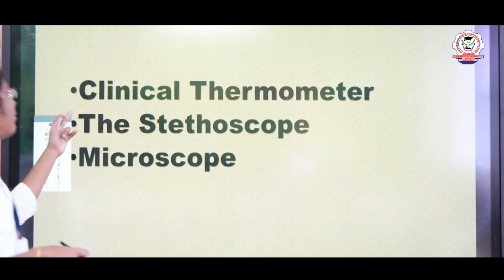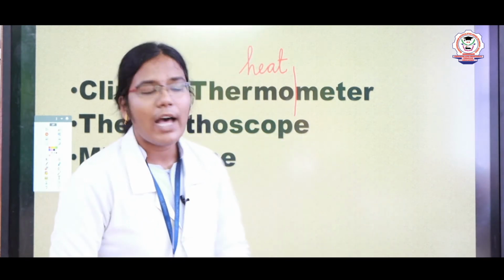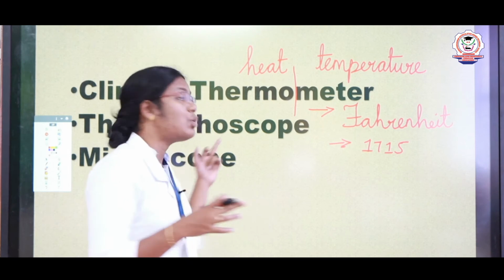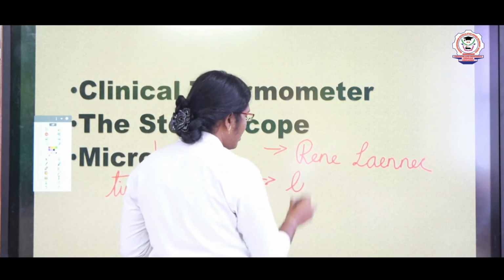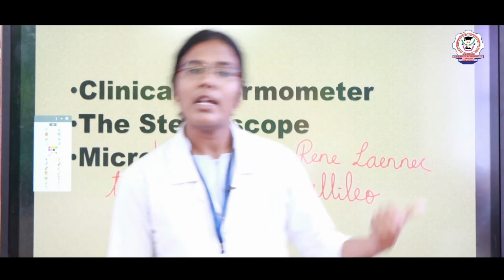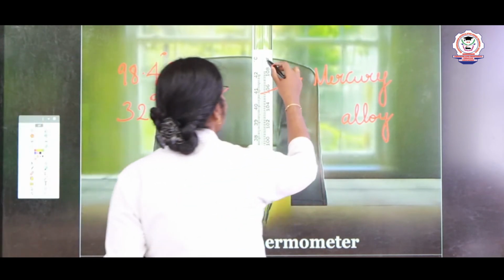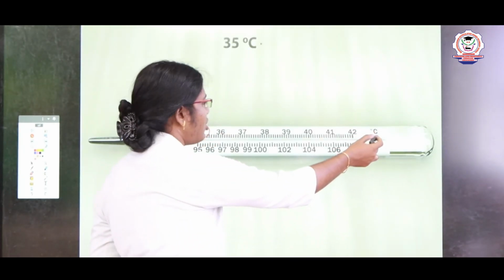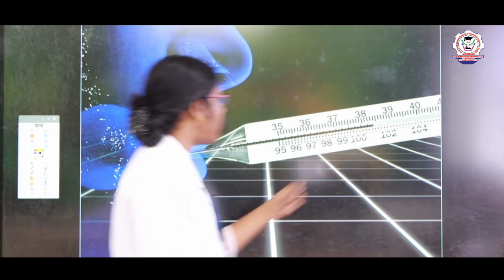Social Science | Class 5 | The development of Medical Science | Part 1 | BMHSS